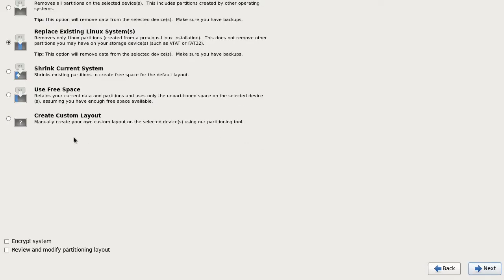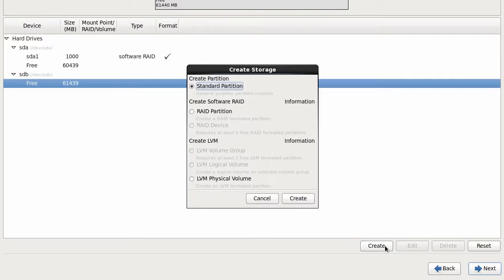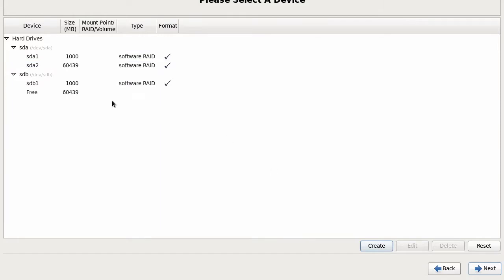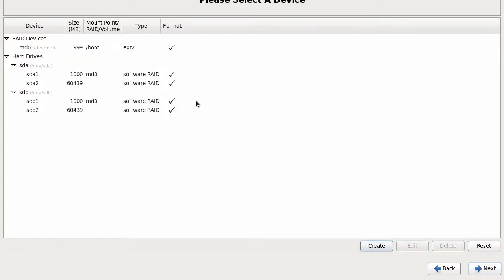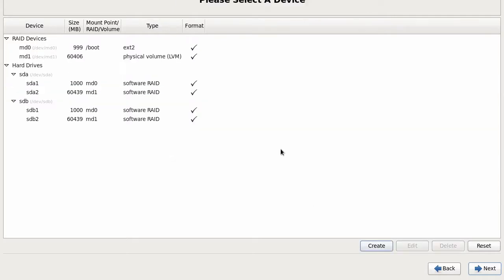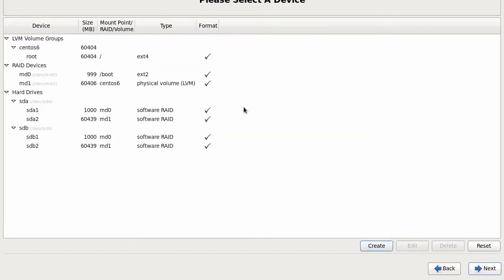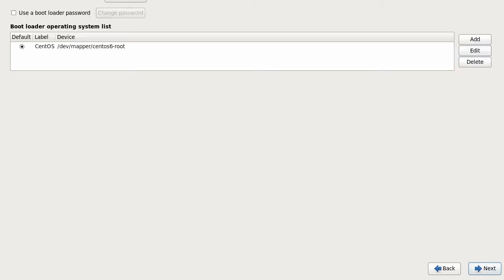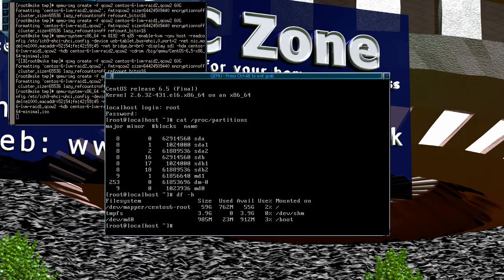Centos 6 installation over LVM and RAID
In this video I am installing Centos 6 onto two disks set up as a RAID, with LVM on top of it. I have set it up over LVM so that I can shrink it in a later video. The setup is in a virtual machine, but the images can be copied onto physical disks, without having to run the installation again.